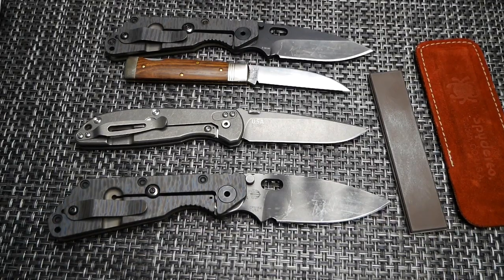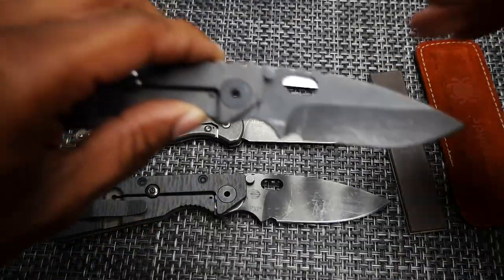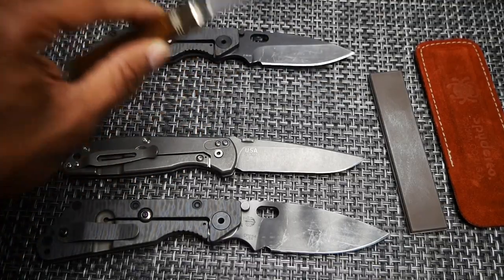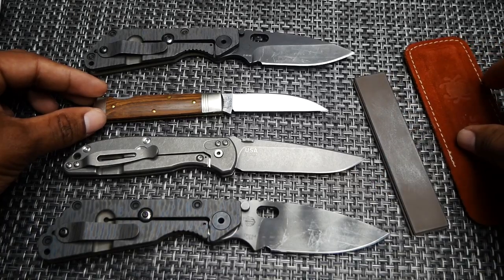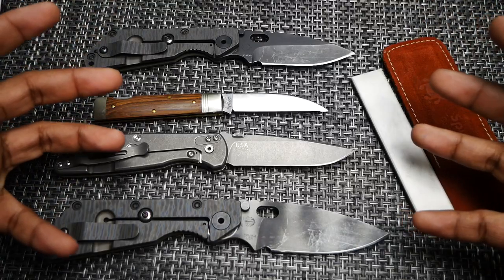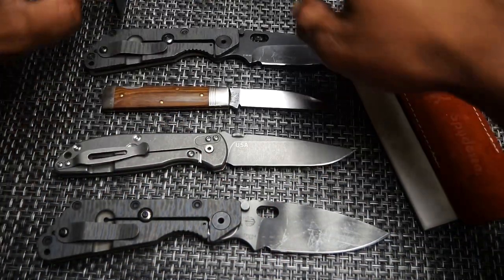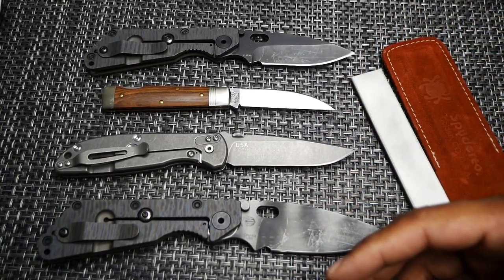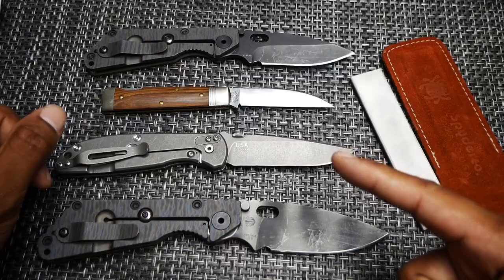Stupid, Pointless, “Super Steel” Or Wrong Sharpening Equipment